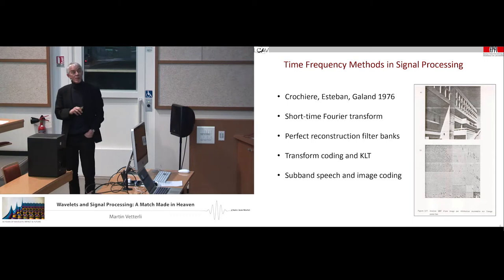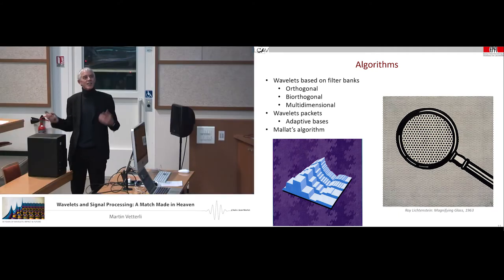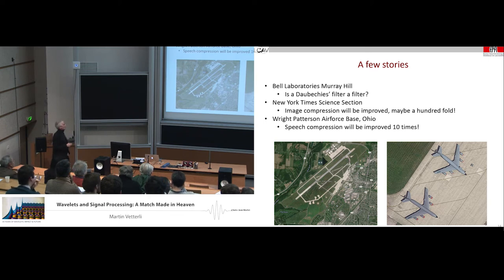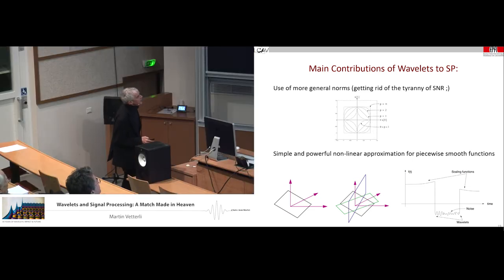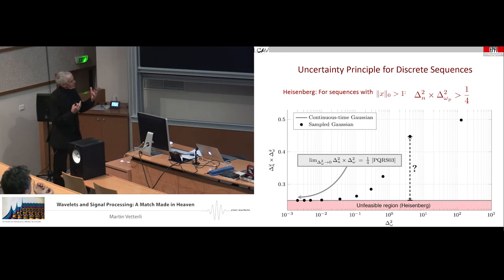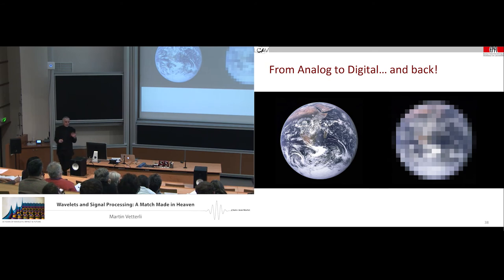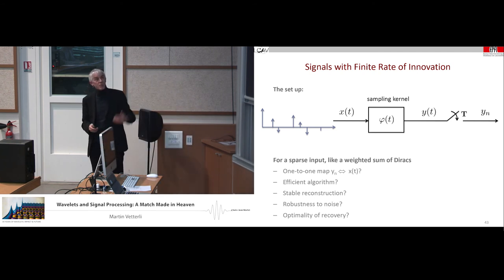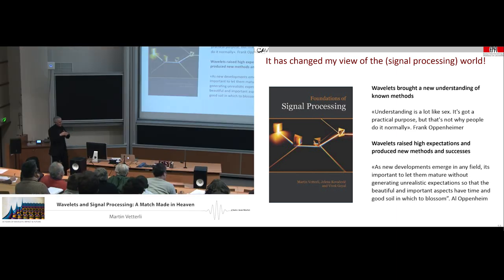Martin Vetterli: Wavelets and signal processing: a match made in heaven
In this talk, we will briefly look at the history of wavelets, from signal processing algorithms originating in speech and image processing, and harmonic analysis constructions of orthonormal bases. We review the promises, the achievements, and some of the limitations of wavelet applications, with JPEG and JPEG2000 as examples. We then take two key insights from the wavelet and signal processing experience, namely the time-frequency-scale view of the world, and the sparsity property of wavelet expansions, and present two recent results. First, we show new bounds for the time-frequency spread of sequences, and construct maximally compact sequences. Interestingly they differ from sampled Gaussians. Next, we review work on sampling of finite rate of innovation signals, which are sparse continuous-time signals for which sampling theorems are possible. We conclude by arguing that the interface of signal processing and applied harmonic analysis has been both fruitful and fun, and try to identify lessons learned from this experience.

Recording during the thematic meeting: ''30 years of wavelets: impact and future'' the January 23, 2015 at the Centre International de Rencontres Mathématiques (Marseille, France)